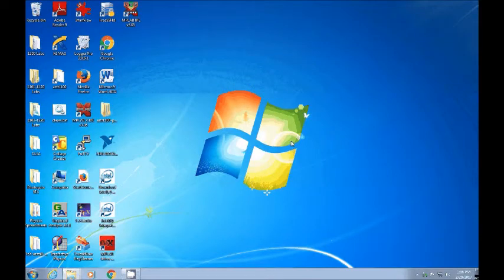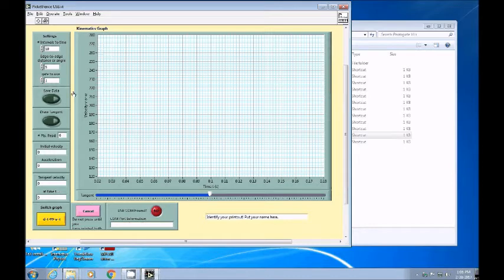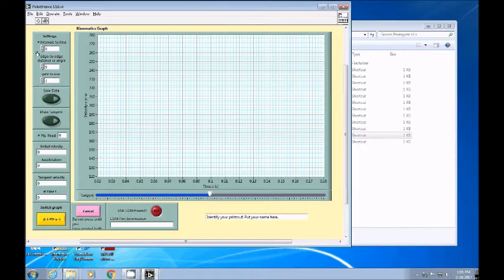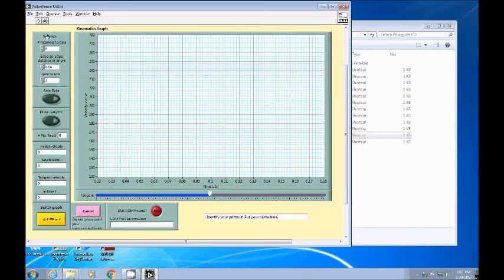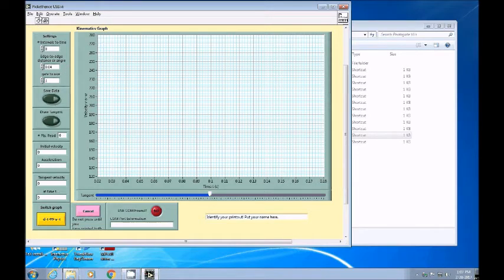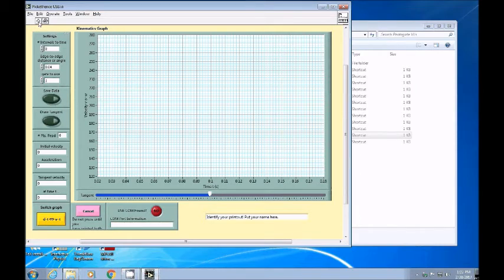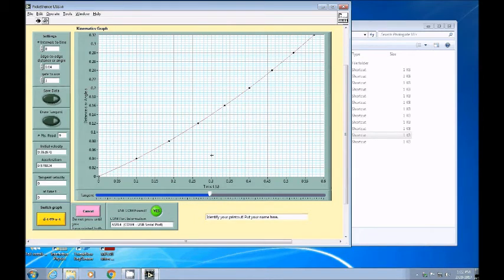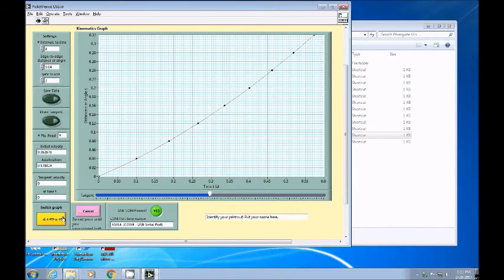02 Friction - RICHMOND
The introductory video for the Friction lab of KPU's Phys 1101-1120 course on the Richmond campus.